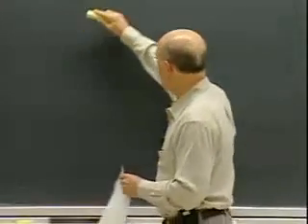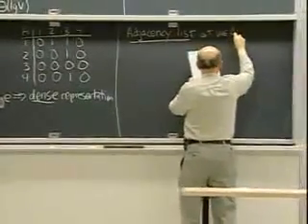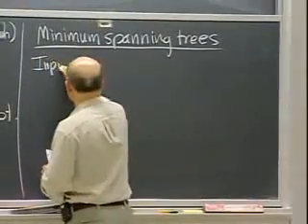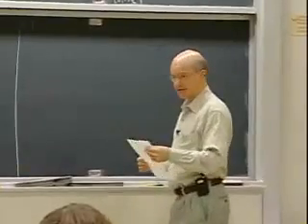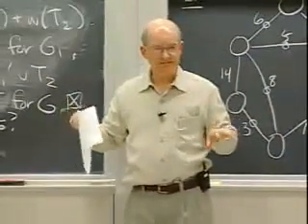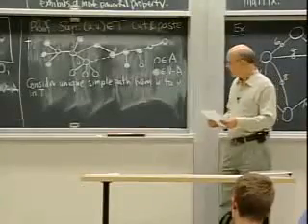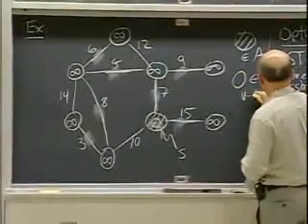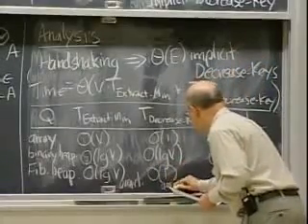MIT Introduction to Algorithms Lesson 16 Greedy Algorit